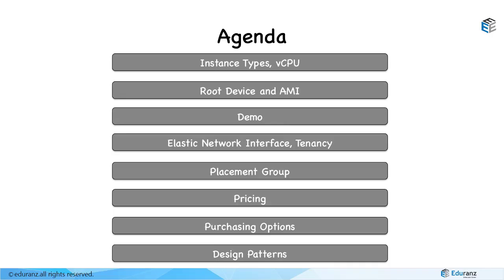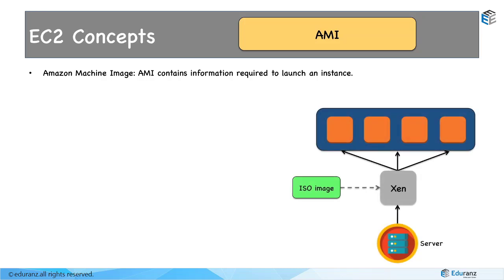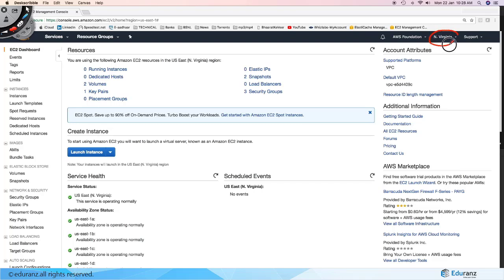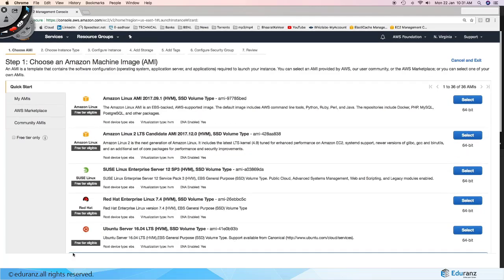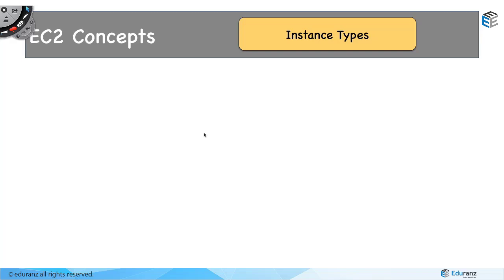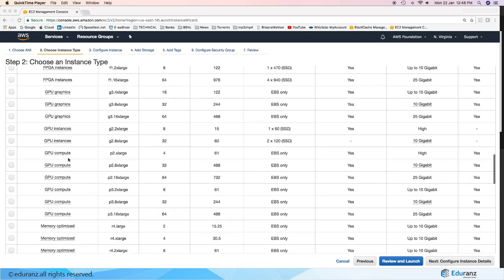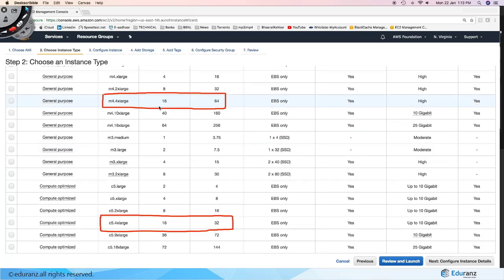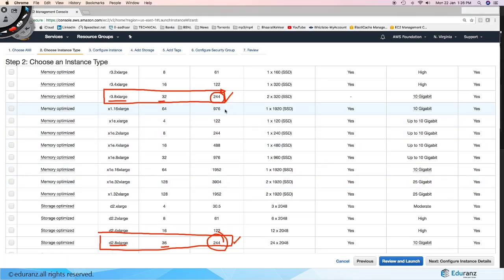AWS EC2 Tutorial for Beginners | Eduranz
This ec2 tutorial for beginners will give you a brief understanding on what is ec2, instance type, root device, demo on ec2, placement group, pricing and design patterns of ec2.

Follow us on these social media platform to stay in touch and never stop learning new everyday.

⭐️What is AWS:
Amazon web service is a platform that offers flexible, reliable, scalable, easy-to-use and cost-effective cloud computing solutions.
AWS is a comprehensive, easy to use computing platform offered Amazon. The platform is developed with a combination of infrastructure as a service (IaaS), platform as a service (PaaS) and packaged software as a service (SaaS) offerings.